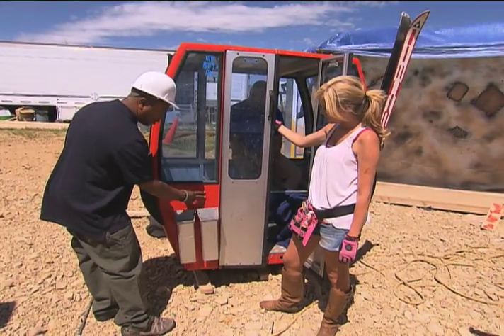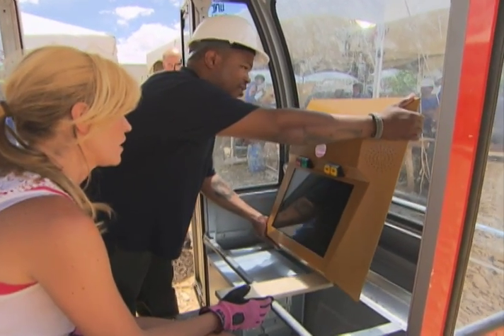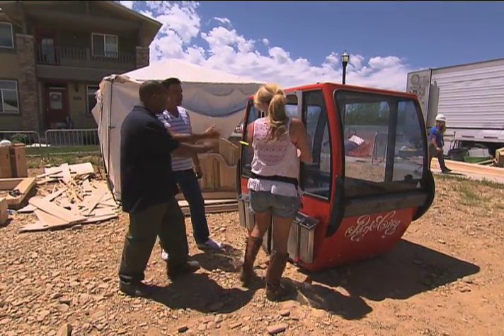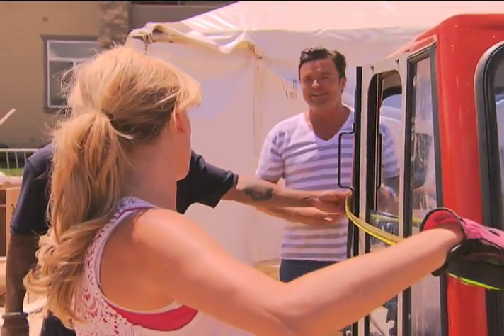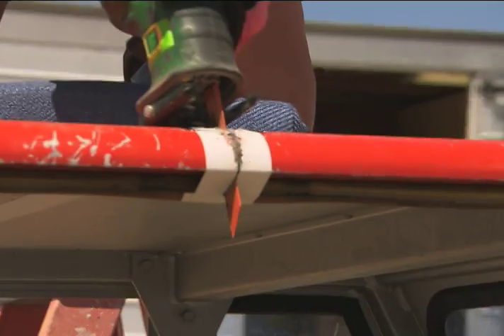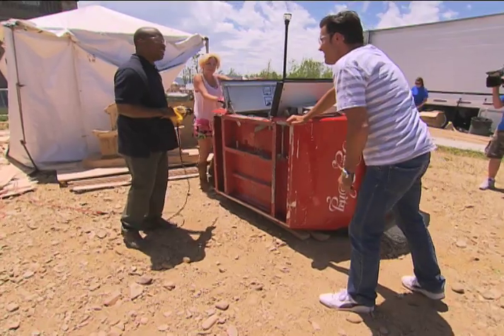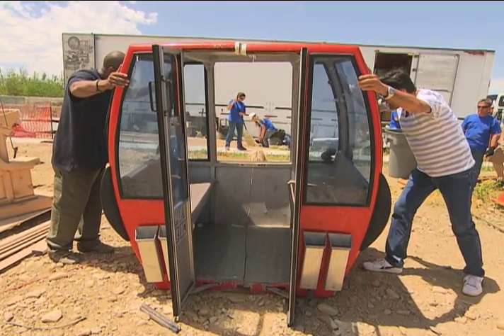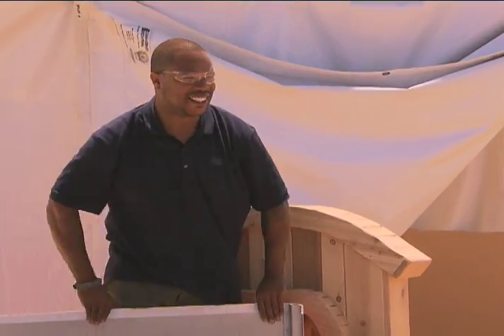902 CUTTING THE GONDOLA 092